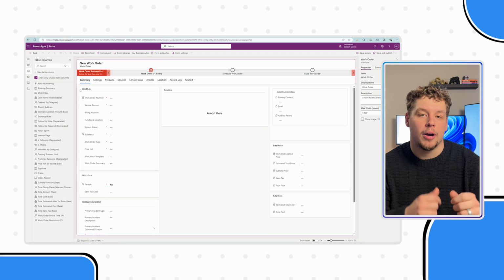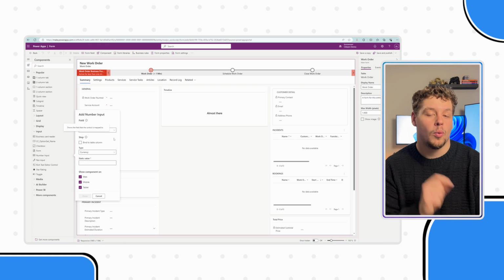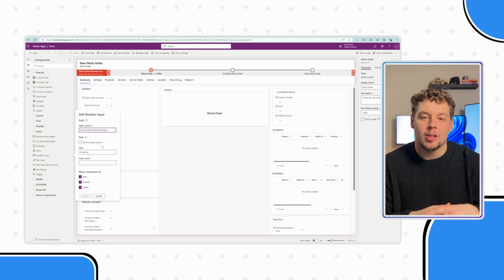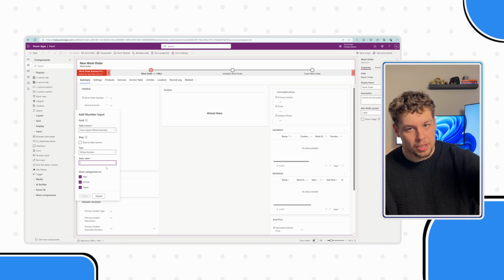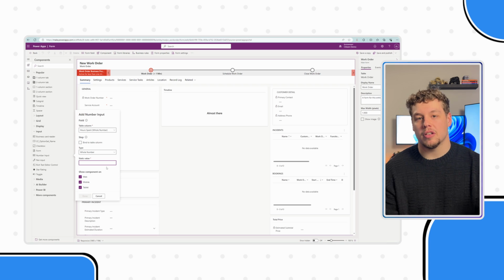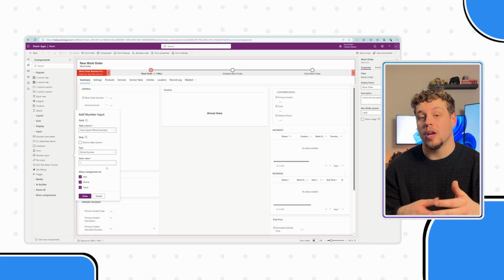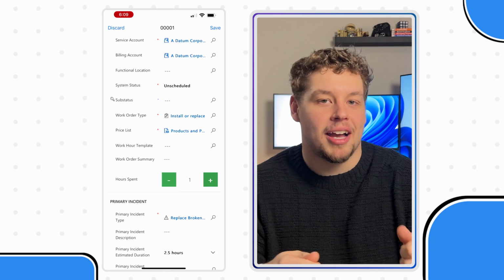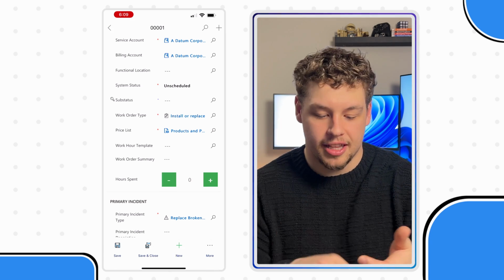Set up the Number Input Control | Power Apps Tutorial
⁉️Need Power Apps Help⁉️

Learn how to enhance the visual appeal of your Dynamics 365 forms by adding custom buttons with the Number Input Control in Power Apps! This beginner's guide offers step-by-step instructions on implementing the Number Input Control on Microsoft Dynamics forms, enabling seamless integration of number fields to enrich user experiences and elevate the aesthetics of your Dynamics environment.

Master the art of enhancing Dynamics 365 forms with custom buttons using the Number Input Control in Power Apps! This comprehensive tutorial provides a step-by-step guide to implementing the Number Input Control on Microsoft Dynamics forms, facilitating seamless integration of numeric fields to enrich user experiences and elevate the aesthetics of your Dynamics environment.

Video Contents:
00:00 - Intro
00:27 - Demo